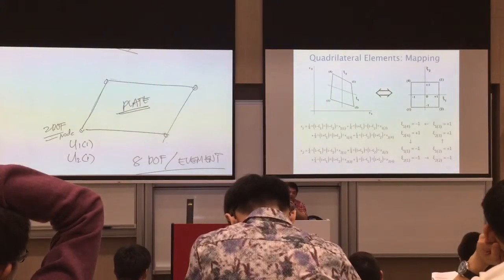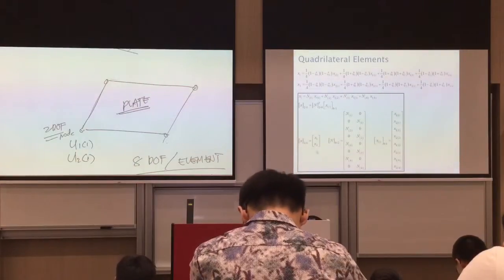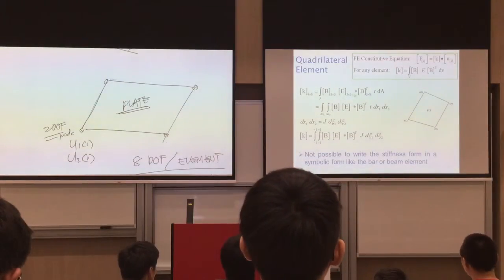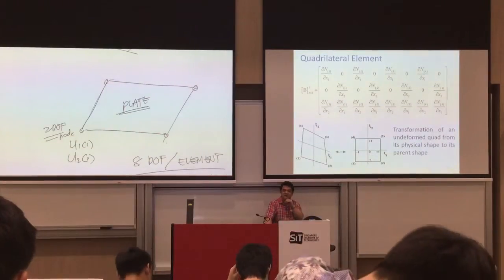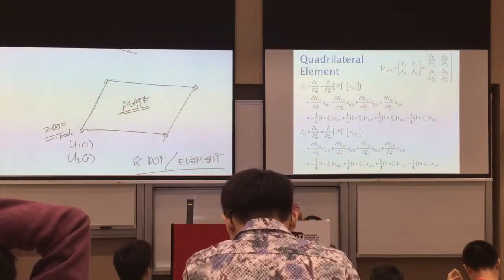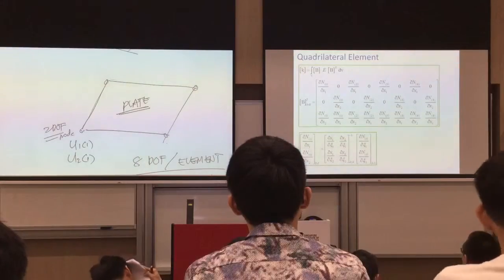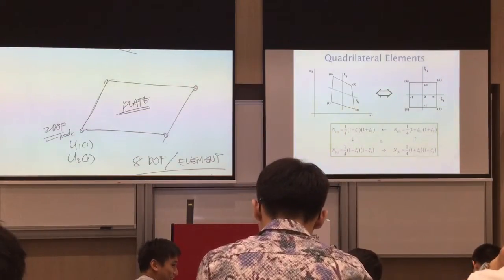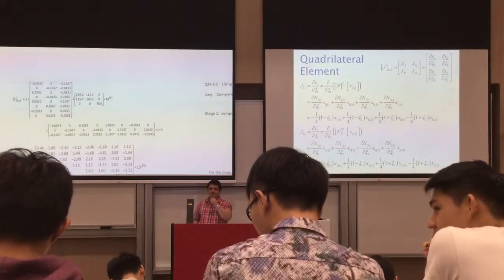Mechanics Thurs Week6_3